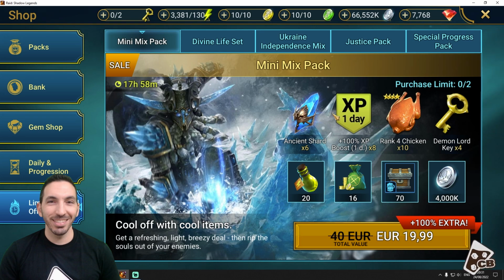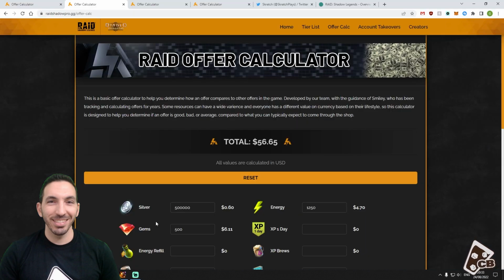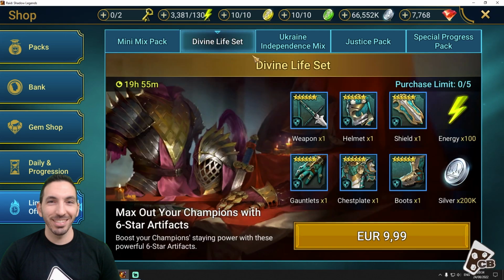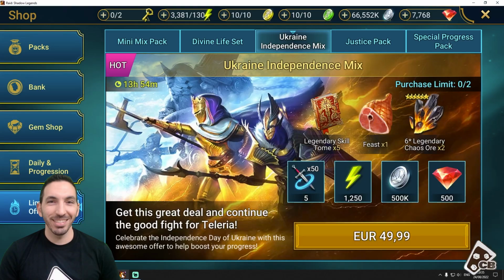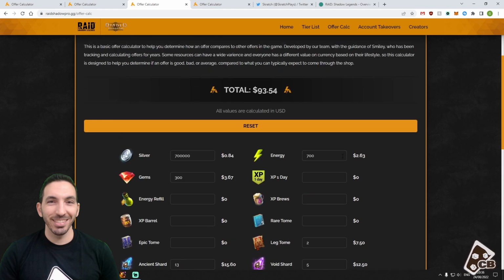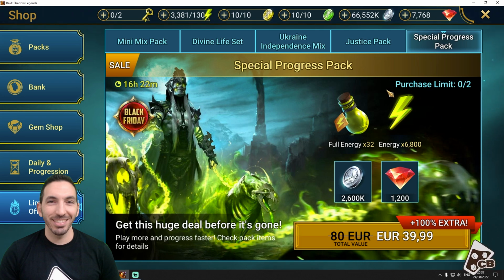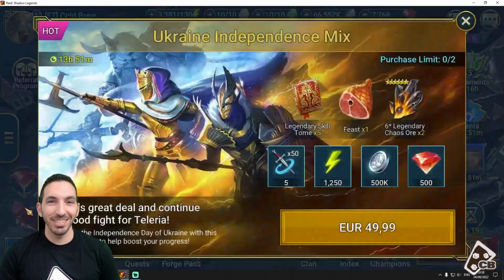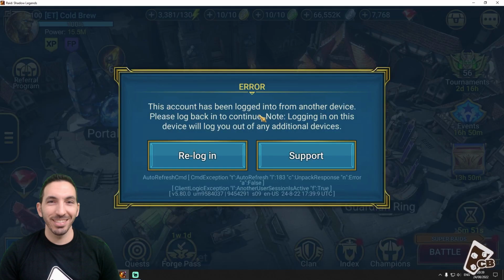INSANE NEW PACK OFFERS - NEW OFFER CALCULATOR ! | RAID SHADOW LEGENDS